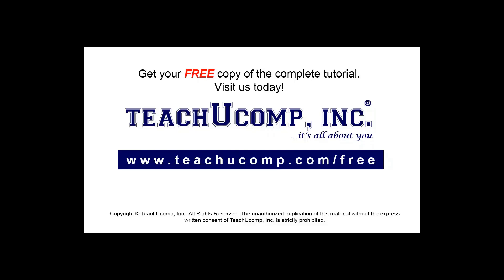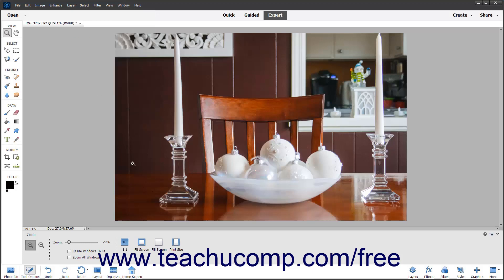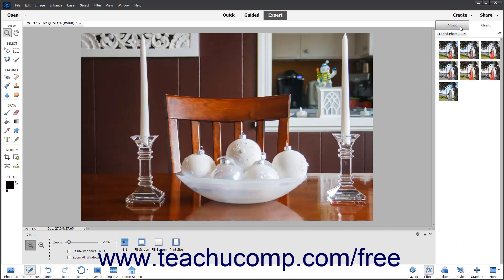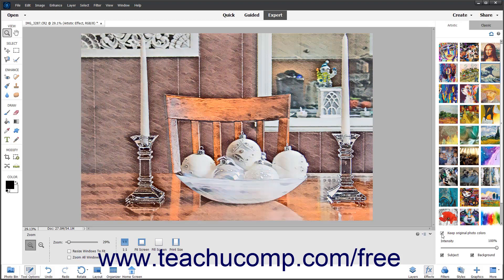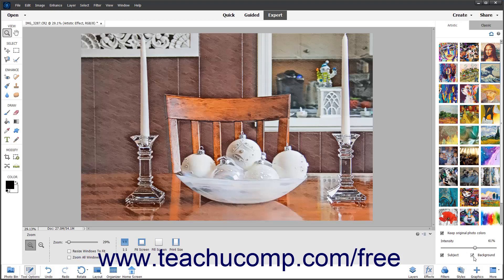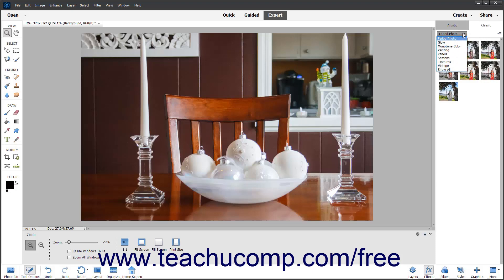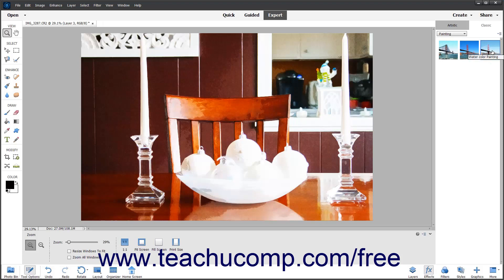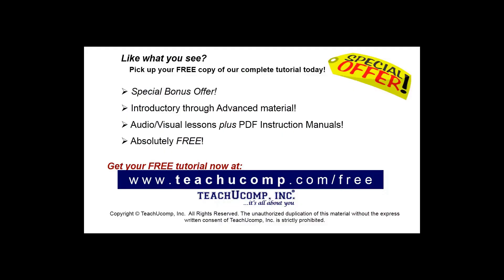Learn How to Apply Effects in Adobe Photoshop Elements 2022: A Training Tutorial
Learn how to apply effects in Photoshop Elements 2022 A clip from Mastering Photoshop Elements Made Easy.